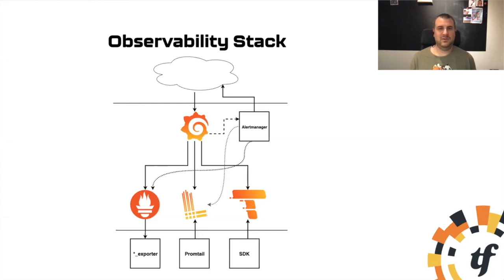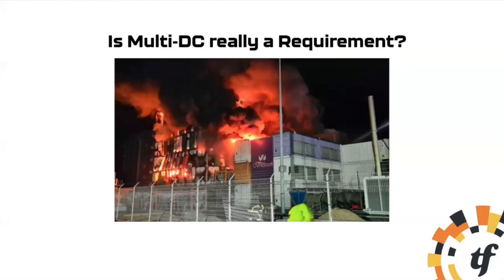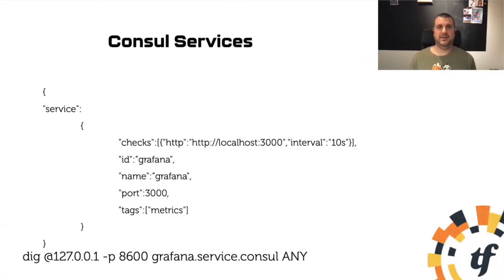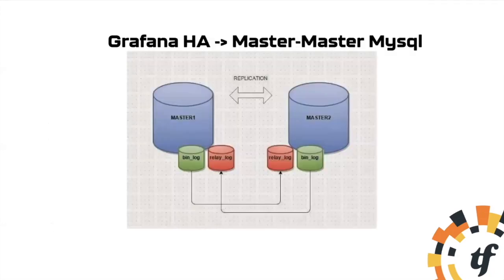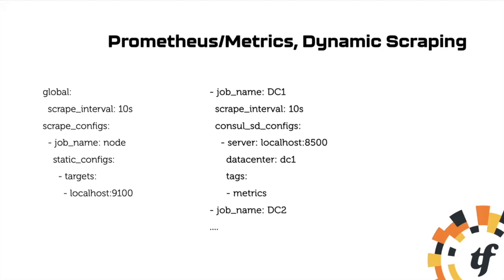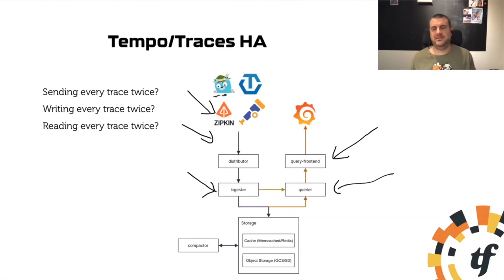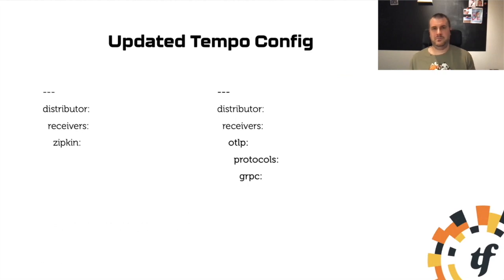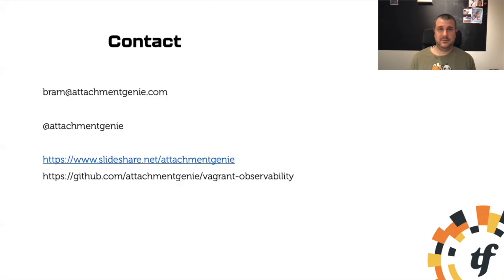Bootstrapping a multi DC cloud native observability stack by Bram Vogelaar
An introduction to Observability and how to setup a highly available monitoring platform, across multiple data centers. During this talk we investigate how to config a monitoring setup across 2 DCs using Prometheus, Loki, Tempo, Alertmanager and Grafana.

Bram Vogelaar spent the first part of his career as a Molecular Biologist, he then moved on to supporting his peers by building tools and platforms for them with a lot of Open Source technologies. He now works as a DevOps Cloud Engineer at The Factory.